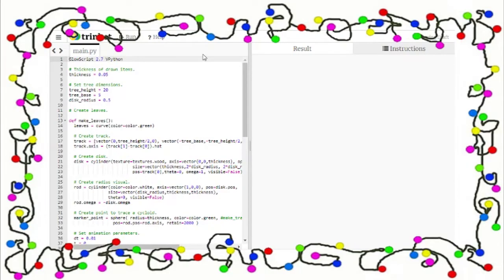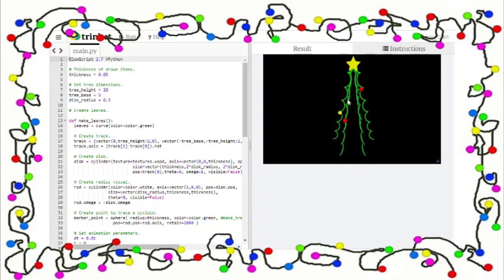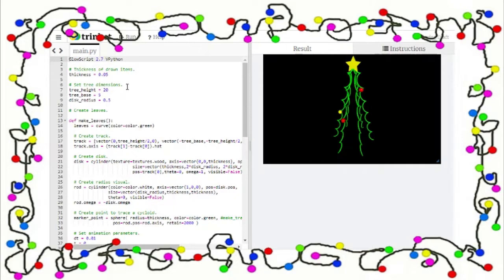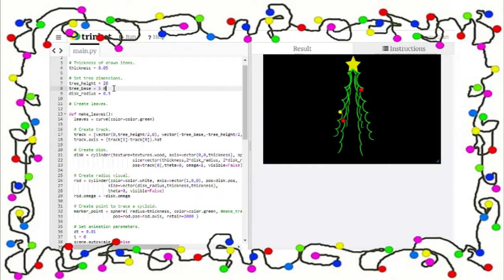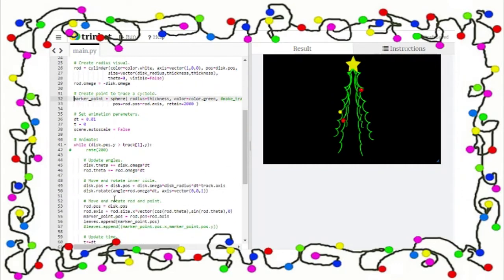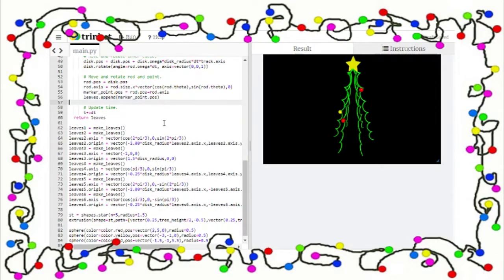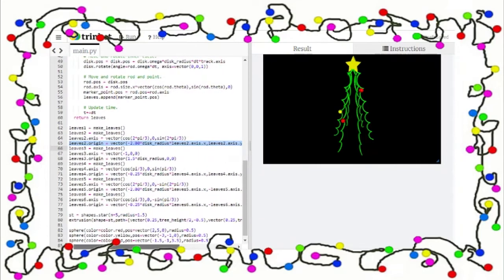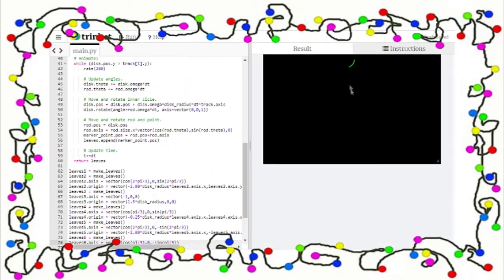Cycloid Christmas Special!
Let's celebrate the holidays with a Cycloid Christmas Tree!

Fan Xinyu